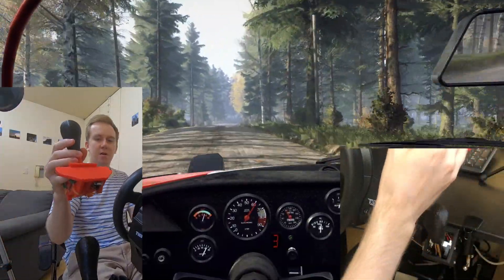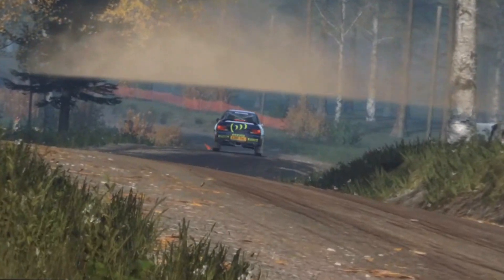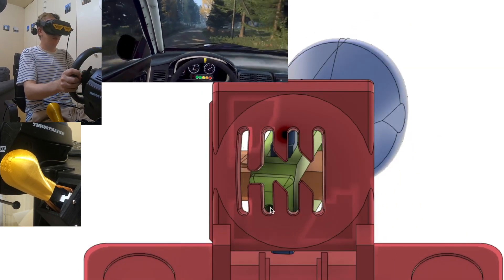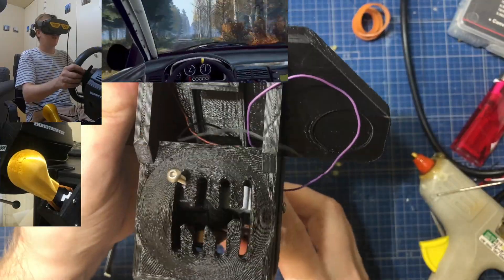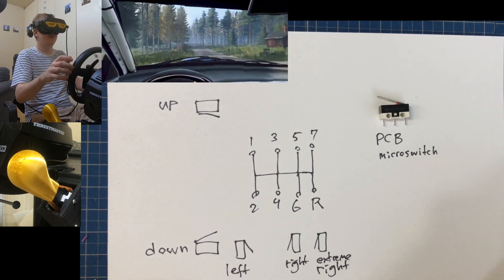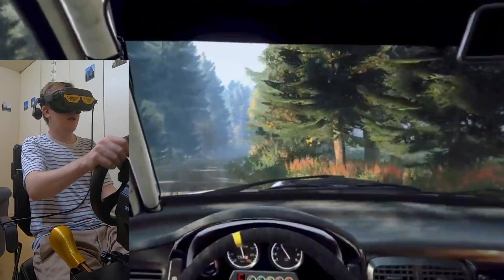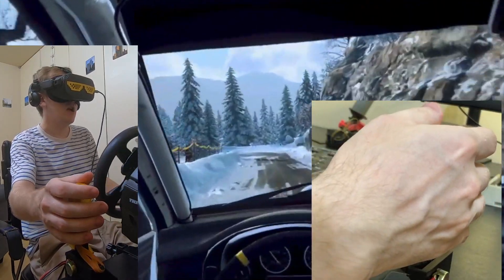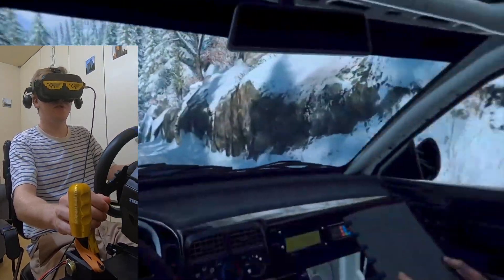8-speed racing stick with my 3D printer and Arduino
I've been playing Dirt Rally 2.0 for a while and I've finally graduated all the way to a Subaru Impreza 1995, which means I need to use the 6th gear now. I've updated my 5-speed H-pattern shifter design from a year ago, to have not only 6 speeds but nicer motion as well. In fact, it has 7 forward speeds, and one reverse, so 8 speeds in total.